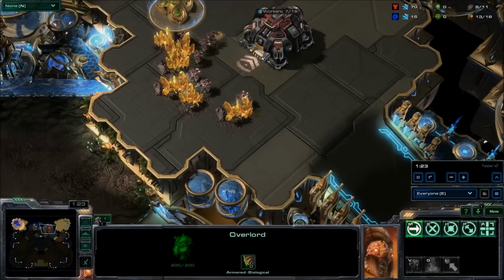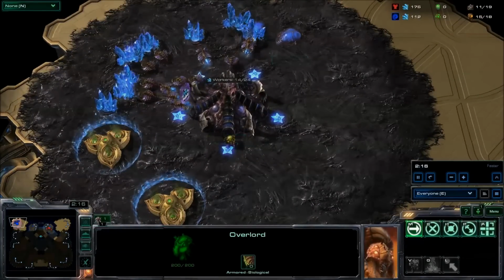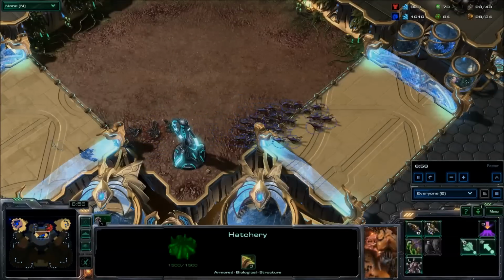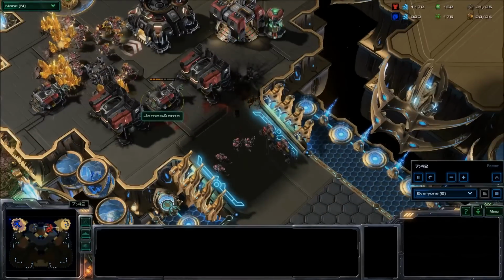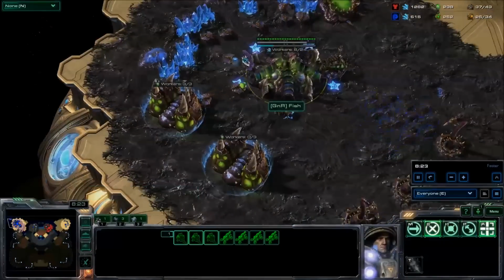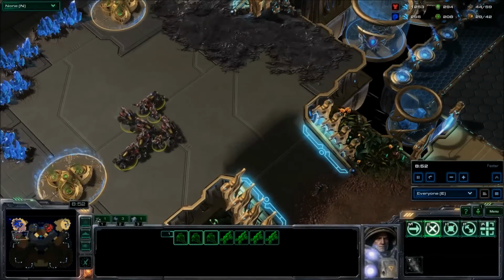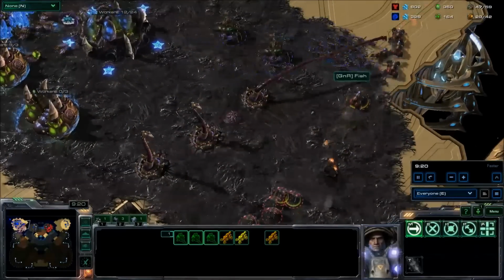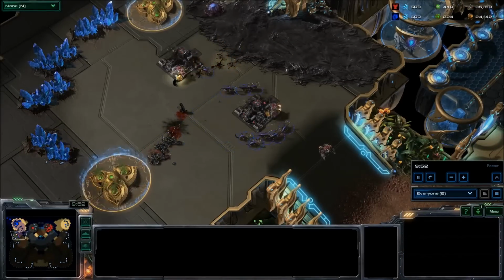TvZ - Float to the Gold Expansion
A terran immediately floats his main base to a gold expansion vs a zerg player.